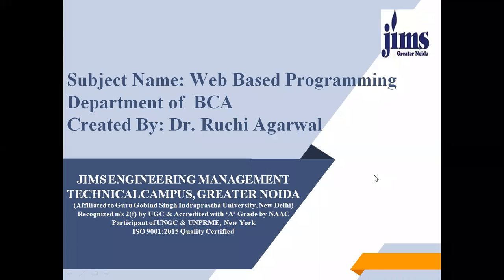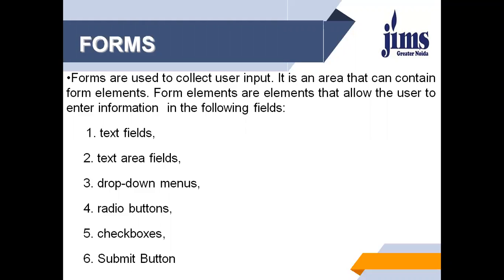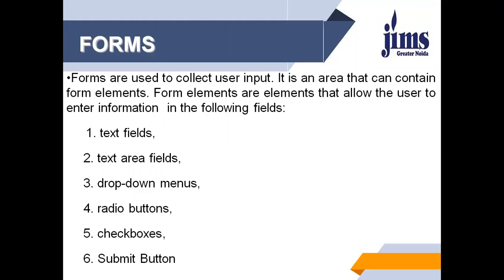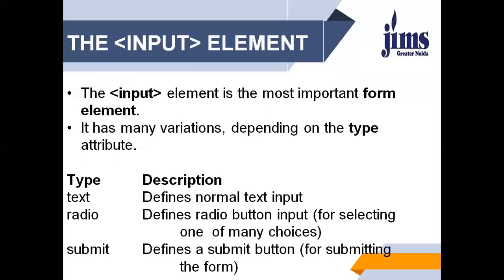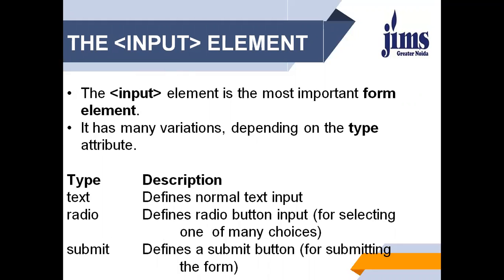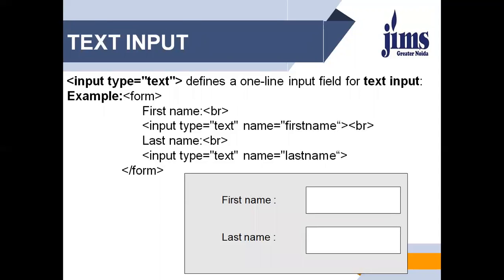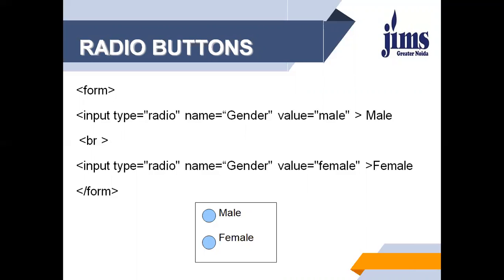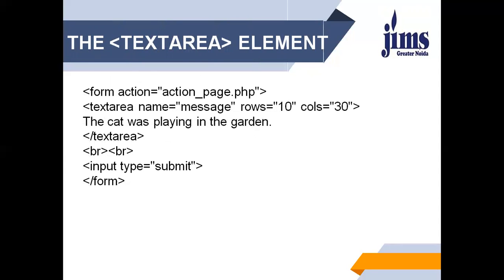BCA313 3 2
HTML FORM CONTROLS